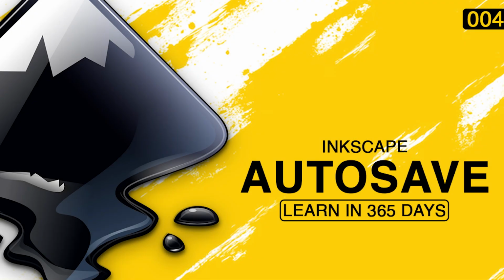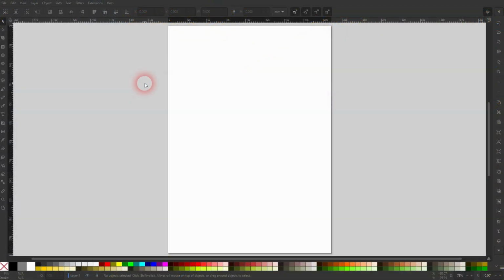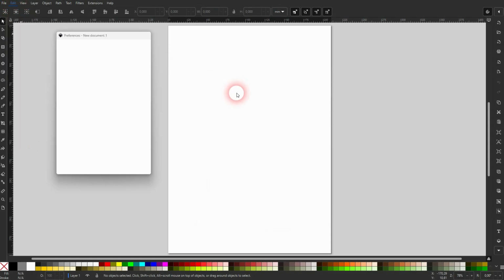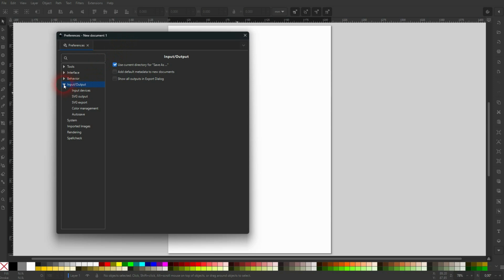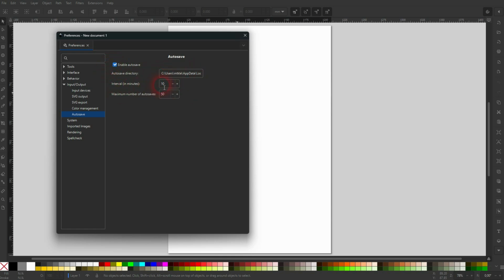Autosave Function in Inkscape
Learn Inkscape in 365 Days - Day 4: In this tutorial I'll show you how to enable the autosave function in Inkscape